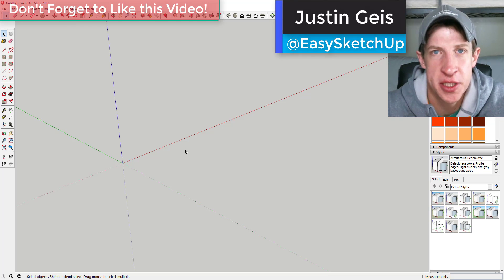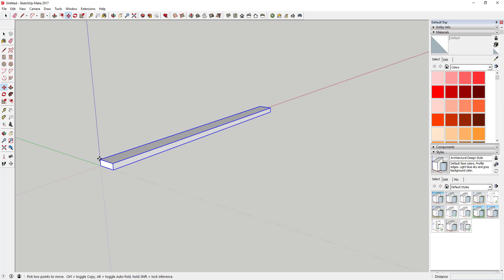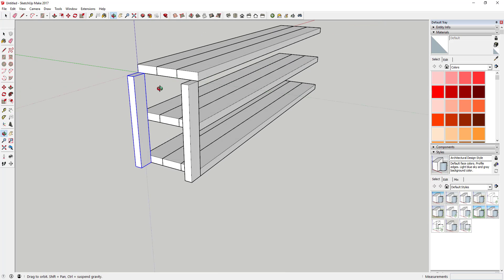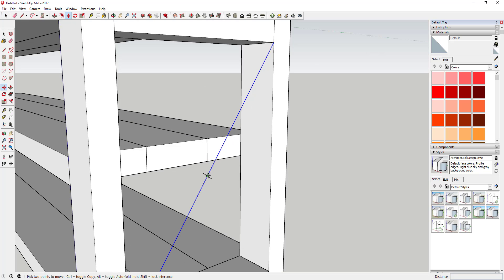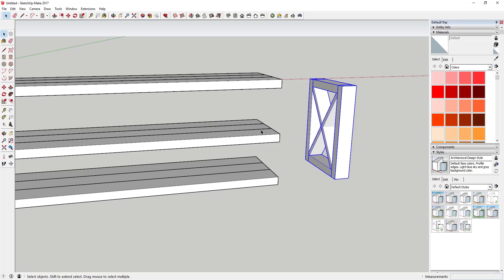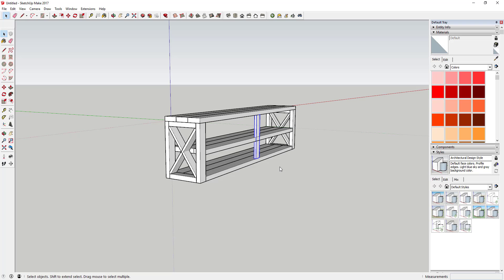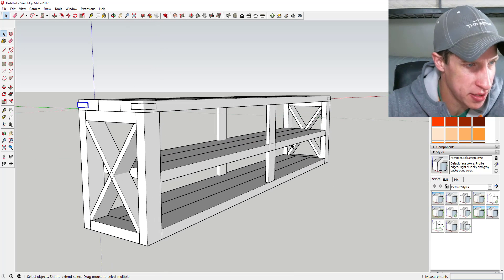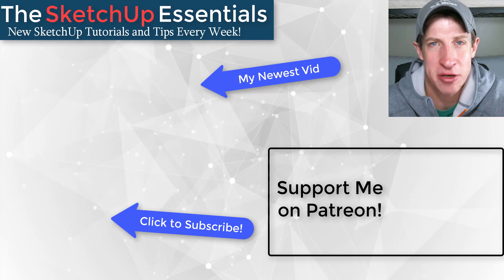Modeling a Sofa Table in SketchUp - SketchUp Quick Tutorials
This video will teach you how to model a sofa height table in SketchUp!